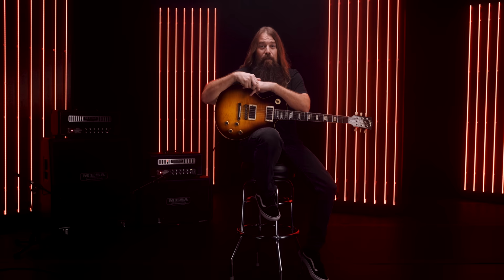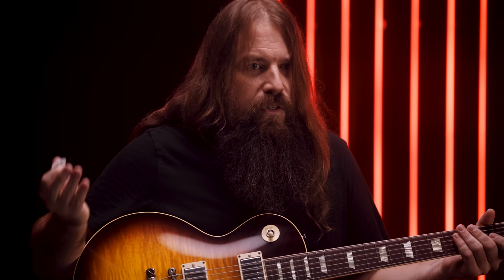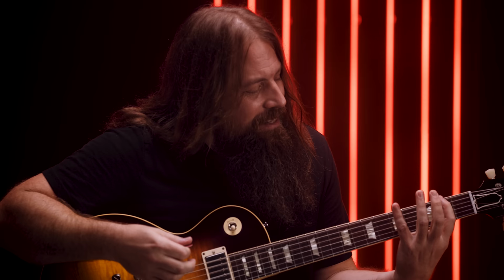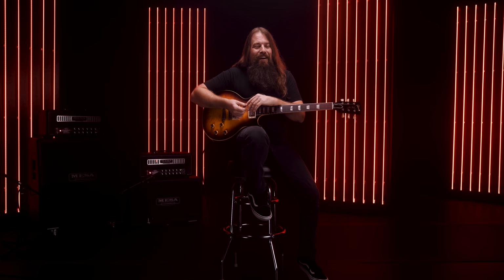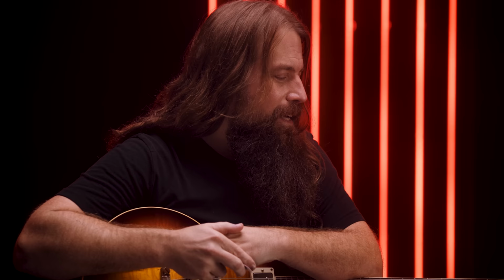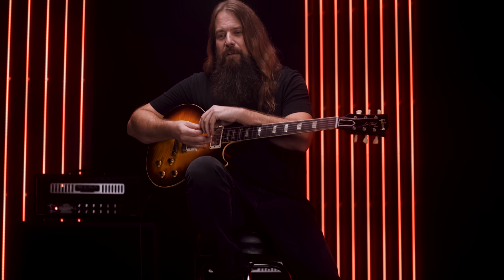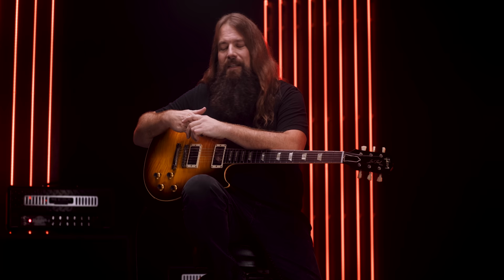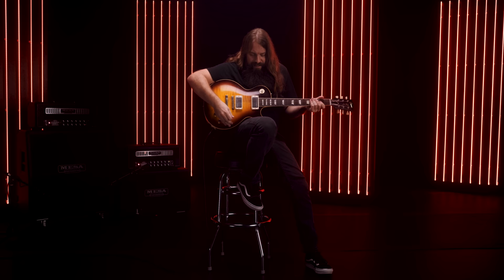Riff Lords: Mark Morton of Lamb of God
Learn to play Lamb Of God riffs with guitarist Mark Morton and learn about his songwriting process, techniques and guitar habits!

Raise your horns! The Gibson TV Series, “Riff Lords,” is here to help you nail the intensity and technical proficiency of Mark Morton’s heavy melodic guitar work. Mark has more than earned his status of guitar master over decades of performing with the band he co-founded in 1994, Lamb of God. Tune into this episode to watch Mark break down the riffs from your favorite Lamb of God songs.

Watch as you can learn key Mark Morton guitar habits and guitar techniques, and learn some of the best Lamb Of God riffs from the man who wrote them. If you've ever wanted to nail the Mark Morton guitar technique or learn to play Lamb Of God accurately, this is the guitar lesson video for you - just make sure you've tuned your guitar to Drop D!

0:00 Mark Morton's guitar tuning
02:01 How to play “Memento Mori”  - Lamb Of God
07:45 How to Play “Ruin”  - Lamb Of God
18:55 How to play “Laid to Rest” - Lamb Of God
22:56 How to play “Now You’ve Got Something To Die For” - Lamb Of God
28:28 How to play “Vigil”  - Lamb Of God
35:06 How to play “Redneck”  - Lamb Of God

For the latest on Mark Morton and Lamb of God,

ABOUT GIBSON BRANDS
Gibson, the leading iconic guitar brand, has shaped the sounds of generations of musicians and music lovers across genres for 127 years. Founded in 1894 and headquartered in Nashville, Gibson Brands has a legacy of world-class craftsmanship, legendary music partnerships, and progressive product evolution that is unrivaled among musical instrument companies. The Gibson Brands portfolio includes Gibson, the leading guitar brand, as well as many of the most beloved and recognizable music brands, including which has been on every stage since 1873, Kramer, the original MADE TO ROCK HARD guitar brand, MESA/Boogie, the home of tone, and KRK, behind great music for over 30 years, and Maestro, the founder of effect pedals. Gibson Brands is dedicated to quality, innovation, and sound excellence so that music lovers for generations to come will continue to experience music shaped by Gibson Brands.